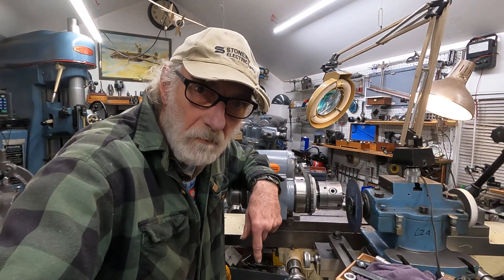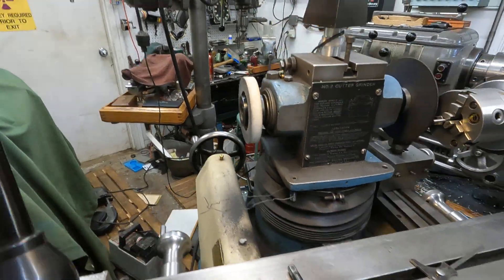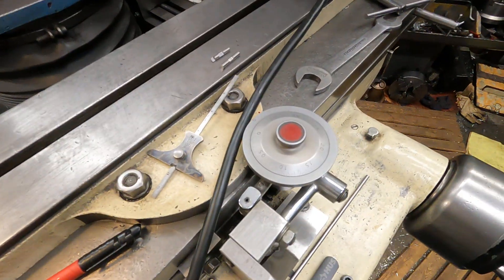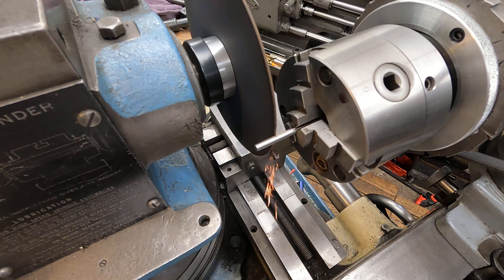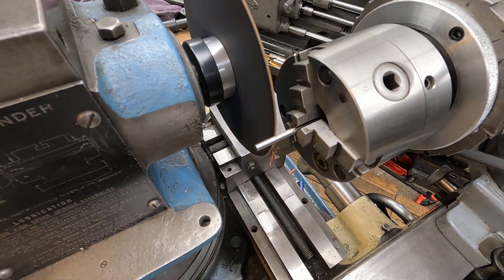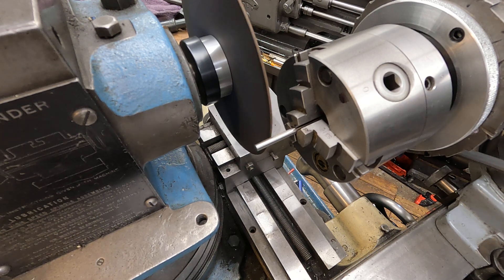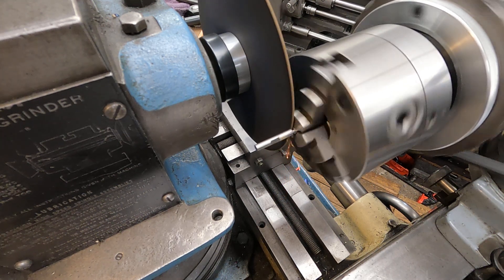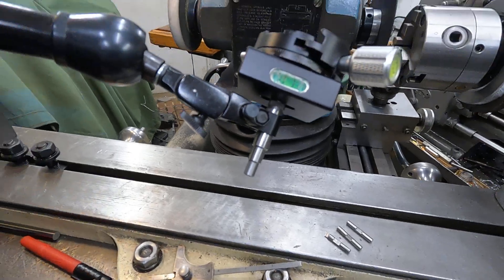Tool & Cutter Grinder Cutoff Wheel Work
Using caution I use a cutoff wheel to grind a shallow locating notch then using a table travel indicator and the motorized work head for precision cut off of a high-speed steel tool blank to be further ground for automotive machining applications.